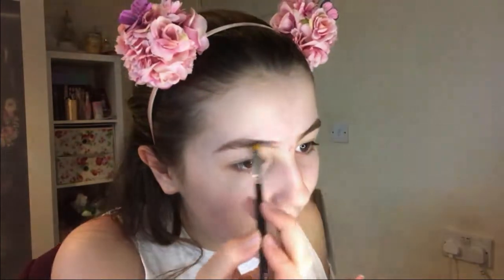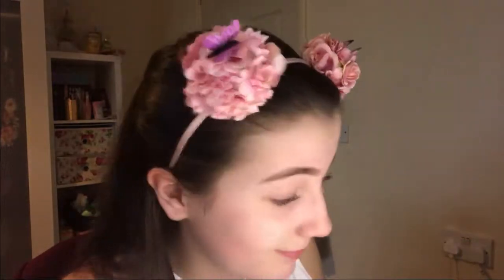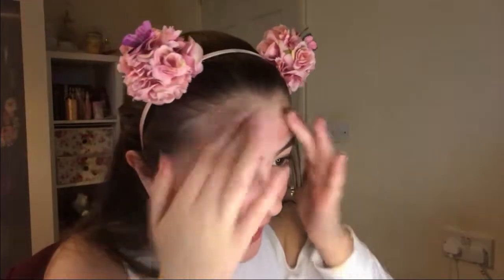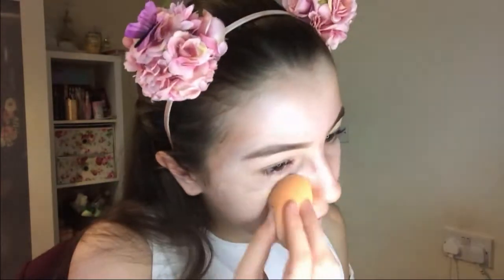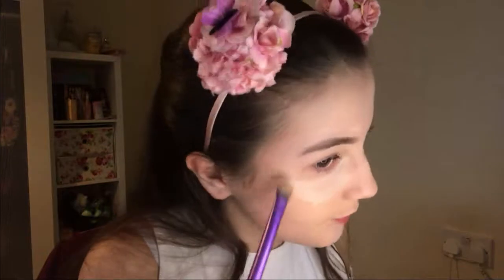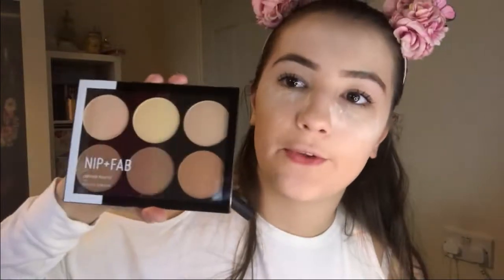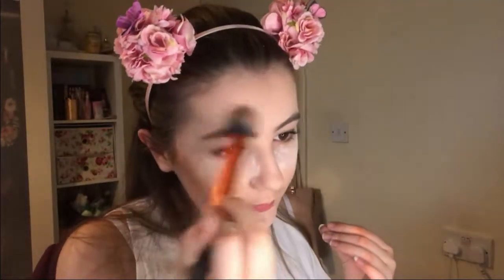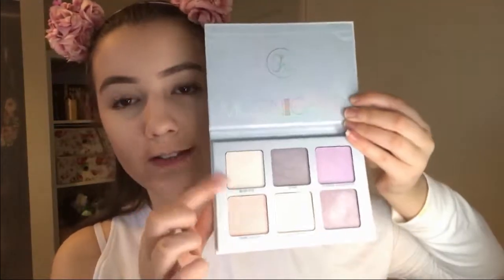Everyday makeup tutorial | Natural makeup look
Hi guys,
              Today I filmed an everyday natural makeup tutorial to show you guys the different products that I use day to day.

If you would like me to film a glam makeup tutorial then do make sure to leave suggestions down below.

If you are interested in any of the products used in this video then I will make sure to link them down below.